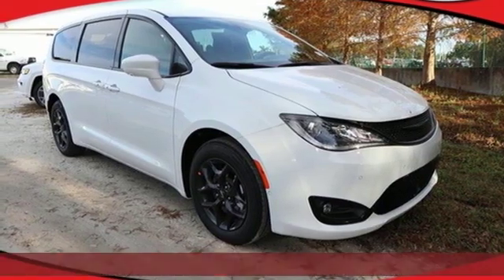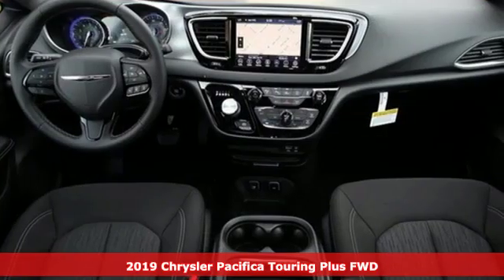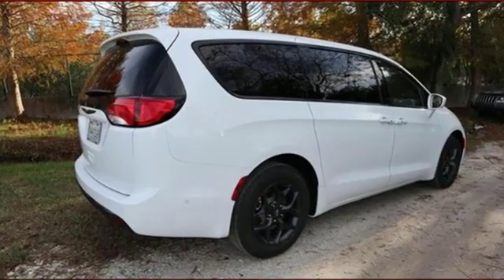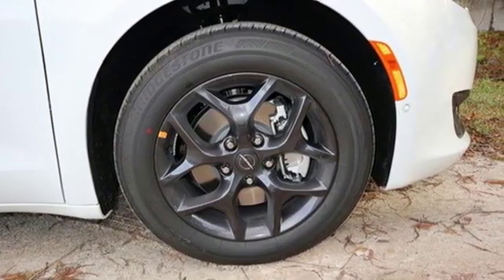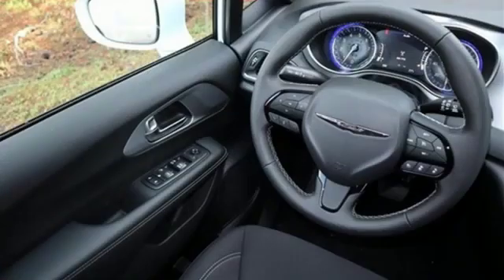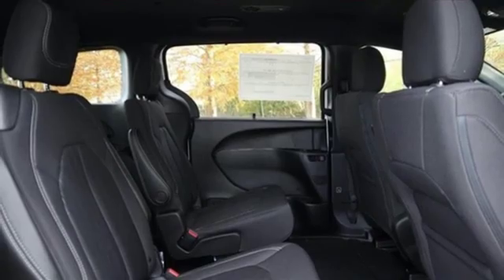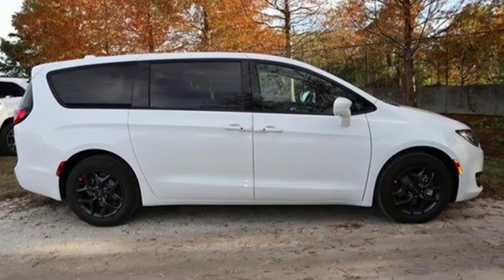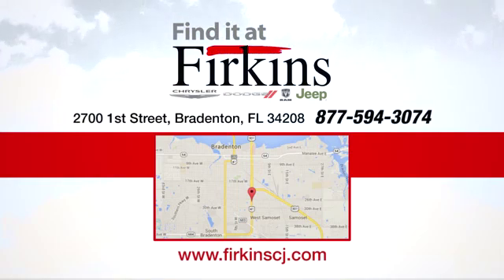New 2019 Chrysler Pacifica Brandenton FL Sarasota, FL #9421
Year: 2019
Make: Chrysler
Model: Pacifica
Trim: Touring Plus
Engine: 3.6L V6 24V VVT
Transmission: 9-Speed 948TE Automatic
Color: White
Interior: Black
Stock #: 9421
VIN: 2C4RC1FG7KR522772
White 2019 Chrysler Pacifica Touring Plus FWD 9-Speed 948TE Automatic 3.6L V6 24V VVTbrbrRecent Arrival! 19/28 City/Highway MPG Price excludes tax, title and all other fees and includes all applicable rebates. $500 - Chrysler Capital 2019 Bonus Cash **CK5 (excl GL-MA-MW). Exp. 12/03/2018, $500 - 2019 Retail Consumer Cash **CK1 (excl WE). Exp. 12/03/2018, $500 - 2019 Bonus Cash SECKA. Exp. 12/03/2018

Address:
2700 1st Street